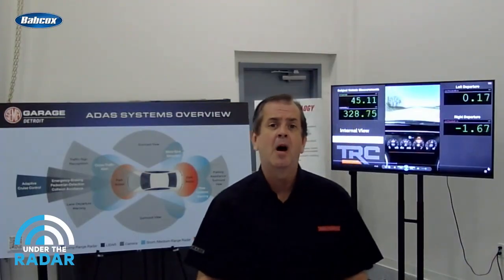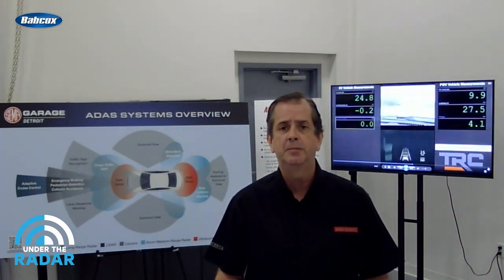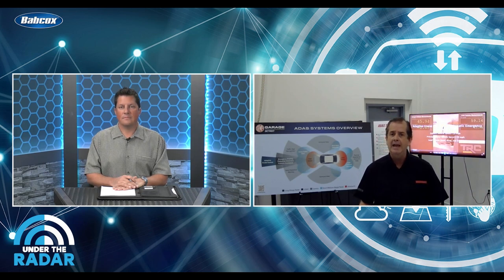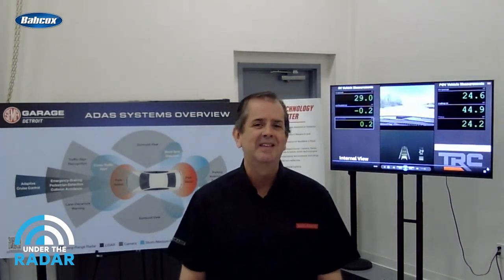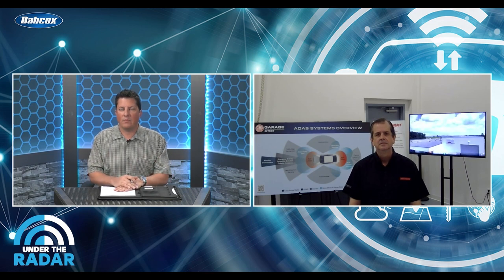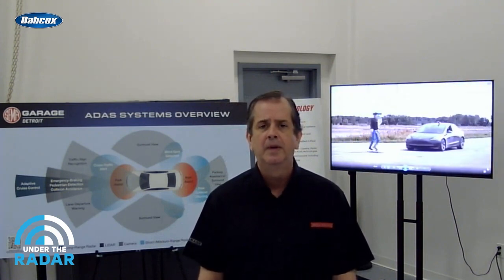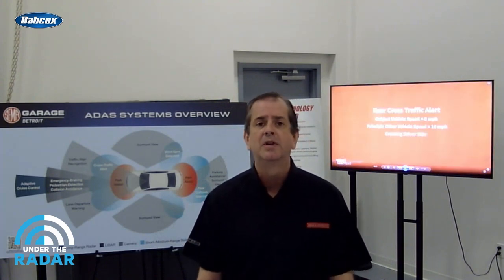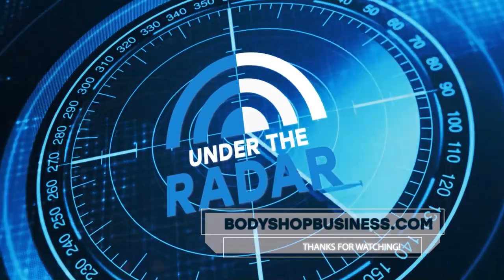Take A Tour Of The SEMA Garage Detroit ADAS R&D Center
Mike Muller, aftermarket ADAS engineer, discusses the new 45,000-square-foot SEMA Garage in Detroit complete with a state-of-the-art ADAS research and development lab. Take a tour of this beautiful facility which offers manufacturers access to advanced product development tools and equipment, a state-of-the-art emissions testing lab, an ADAS research and development center and expert technicians who will help bring products to market.